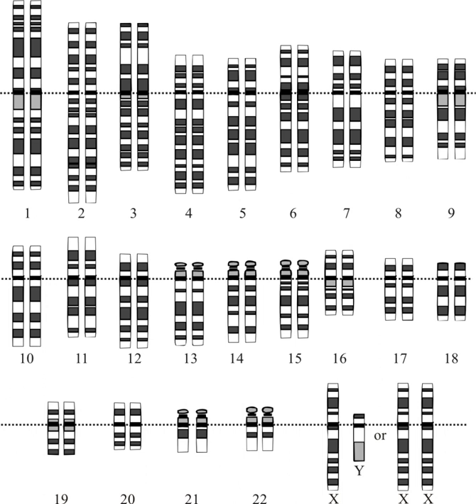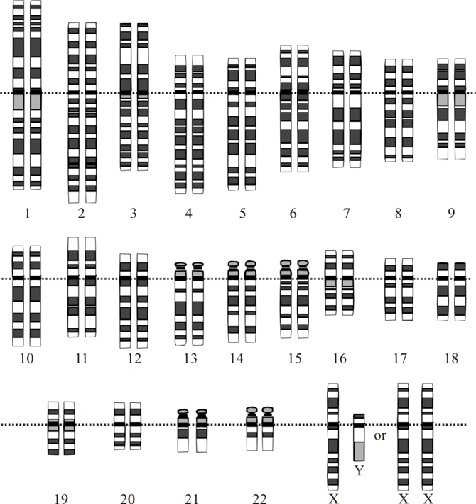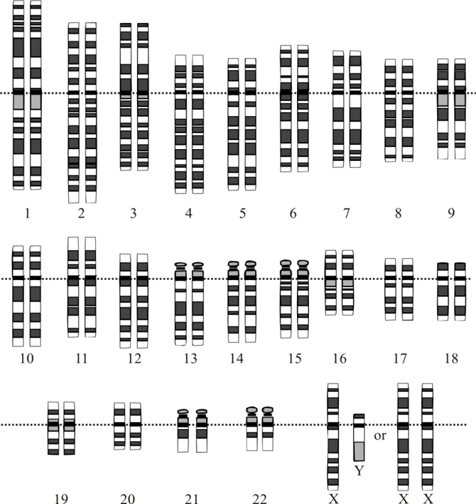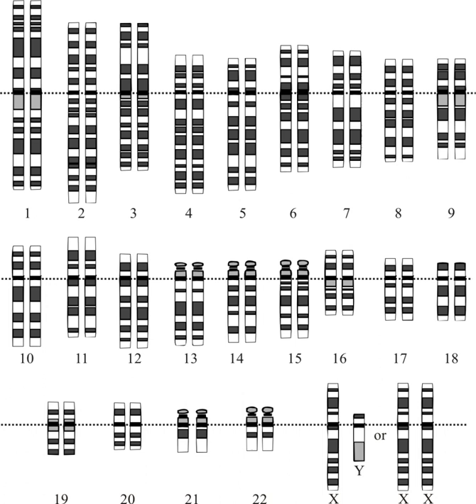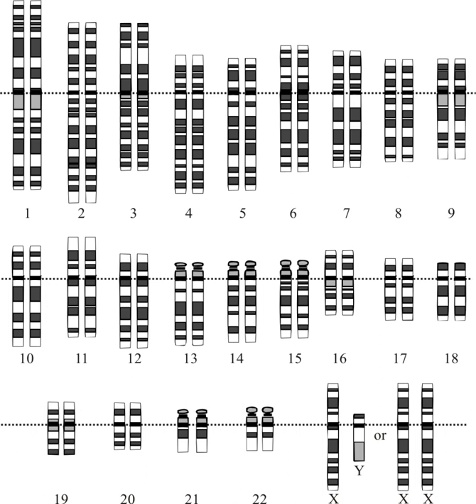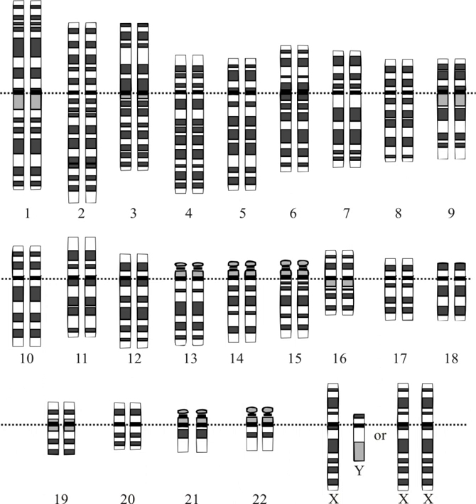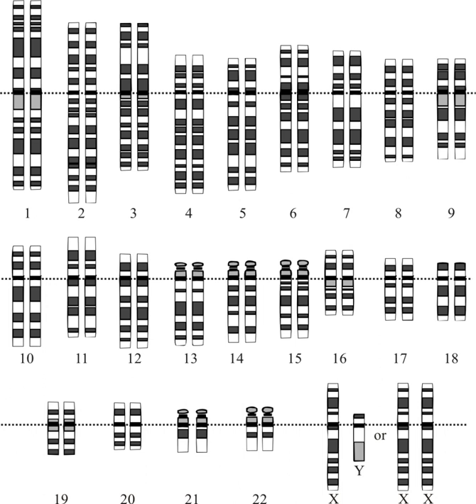Molecular anthropology | Wikipedia audio article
00:01:57 1 Haploid loci in molecular anthropology
00:03:13 1.1 Mitochondrial DNA
00:07:17 1.2 Y chromosome
00:10:05 2 X-linked studies
00:12:17 3 Autosomal loci
00:12:26 4 Rate variation
00:12:36 5 Ancient DNA sequencing
00:13:32 6 Causes of errors
00:15:18 6.1 Problem of calibration
00:15:23 6.2 Problems in estimating TMRCA
00:20:18 7 History
00:20:41 7.1 Protein era
00:20:50 7.2 DNA era
00:22:40 7.2.1 RLFP and DNA hybridization
00:22:49 7.2.2 Era of PCR
00:24:35 7.2.3 Ancient DNA
00:27:05 7.2.4 Genomic sequencing
00:28:01 7.3 Critical progress
00:28:55 8 References

- Socrates

SUMMARY
Molecular anthropology is a field of anthropology in which molecular analysis is used to determine evolutionary links between ancient and modern human populations, as well as between contemporary species. Generally, comparisons are made between sequences, either DNA or protein sequences; however, early studies used comparative serology.
By examining DNA sequences in different populations, scientists can determine the closeness of relationships between populations (or within populations). Certain similarities in genetic makeup let molecular anthropologists determine whether or not different groups of people belong to the same haplogroup, and thus if they share a common geographical origin. This is significant because it allows anthropologists to trace patterns of migration and settlement, which gives helpful insight as to how contemporary populations have formed and progressed over time.Molecular anthropology has been extremely useful in establishing the evolutionary tree of humans and other primates, including closely related species like chimps and gorillas. While there are clearly many morphological similarities between humans and chimpanzees, for example, certain studies also have concluded that there is roughly a 98 percent commonality between the DNA of both species. However, more recent studies have modified the commonality of 98 percent to a commonality of 94 percent, showing that the genetic gap between humans and chimps is larger than originally thought. Such information is useful in searching for common ancestors and coming to a better understanding of how humans evolved.